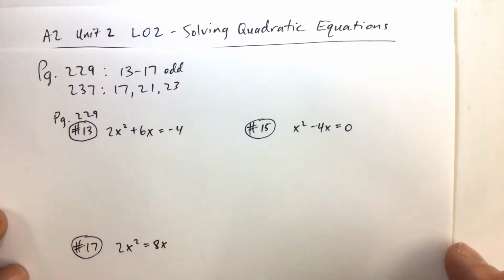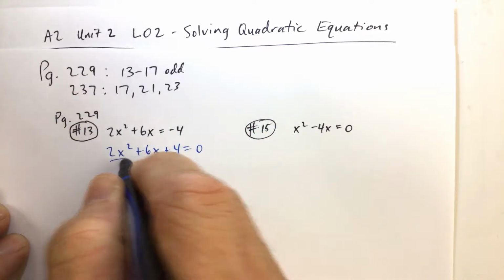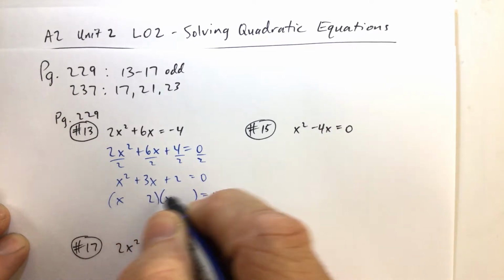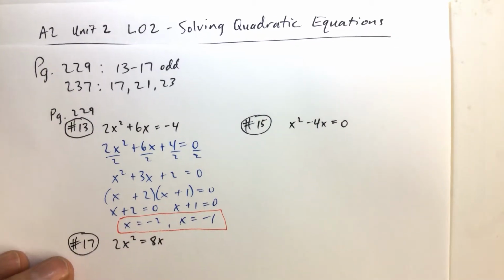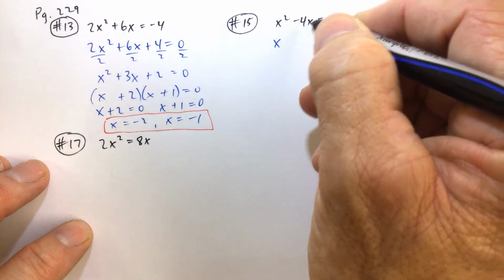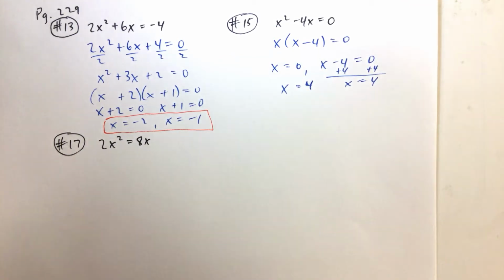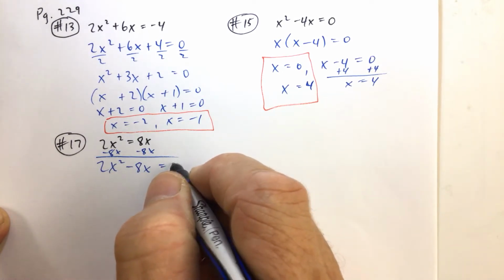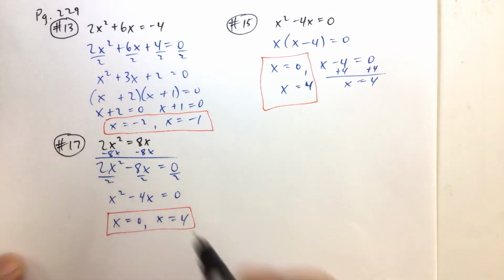A2 U2 Pg. 229 #13, 15, 17